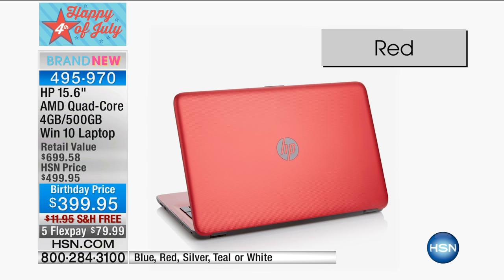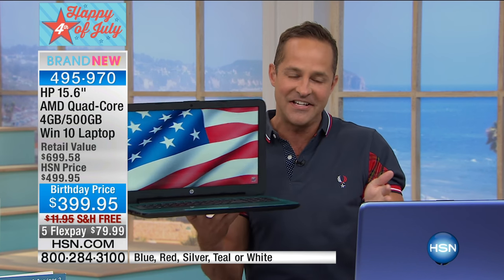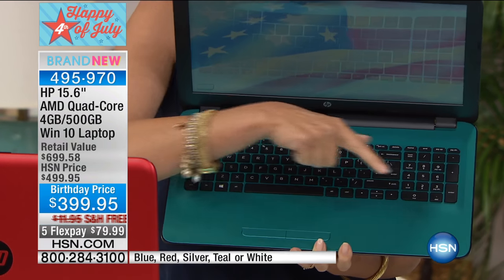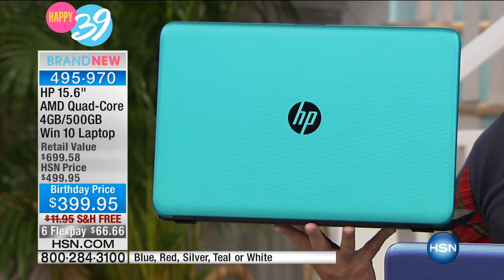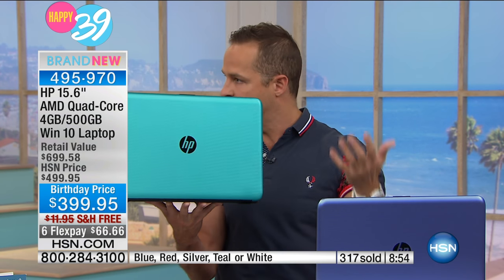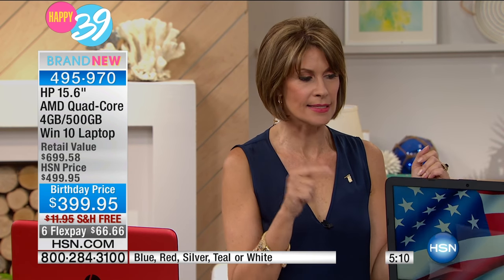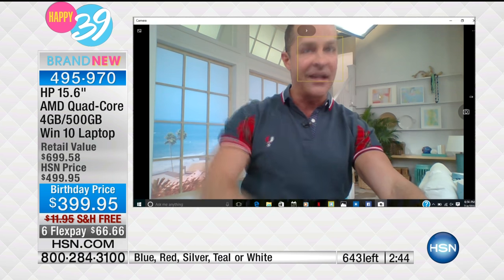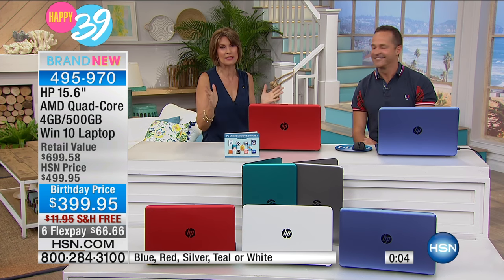HP 15.6" AMD QuadCore 4GB/500GB Laptop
HP 15.6" LED, AMD QuadCore, 4GB RAM, 500GB HDD Windows 10 Laptop with Software and Services
Everyday computing just got easier with the HP laptop. Enjoy true reliability and fun on the road or at...